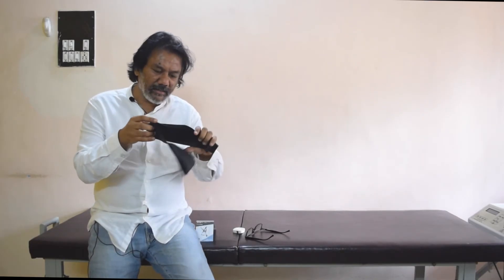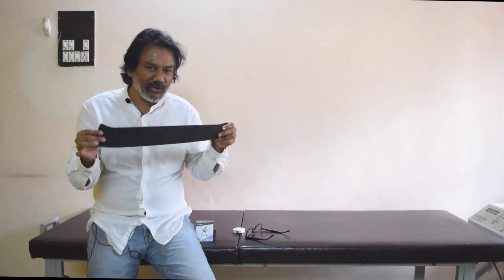Traction for spine-What actually happens?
Stretching elastic band using intermittent traction and interpreting the outcome in parallel to biological tissue.
See what happens to the elastic band immediately. we measured that- that is how much it expanded then we again measured after 5 minutes. results in the video